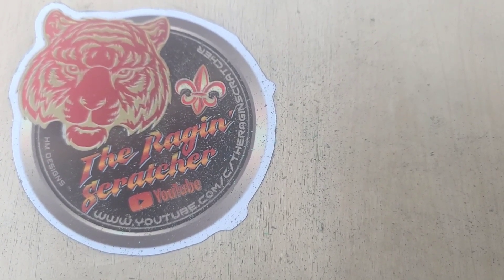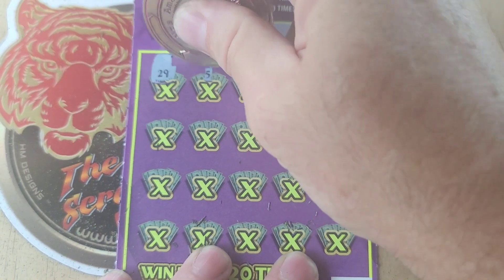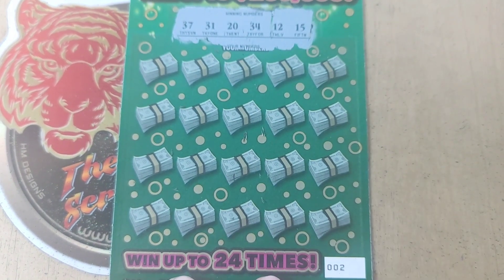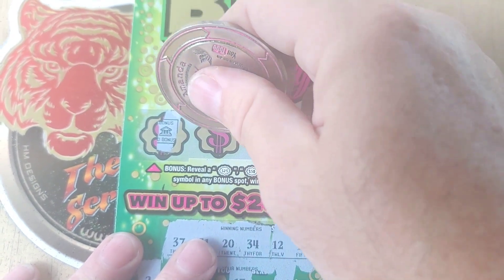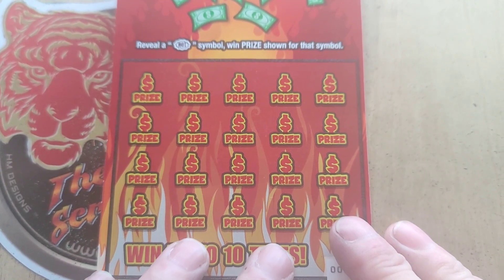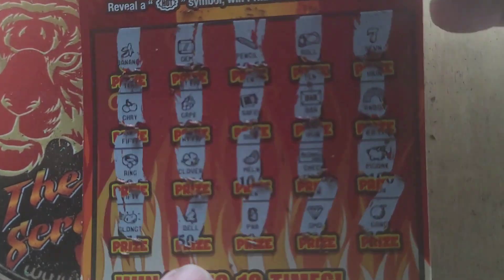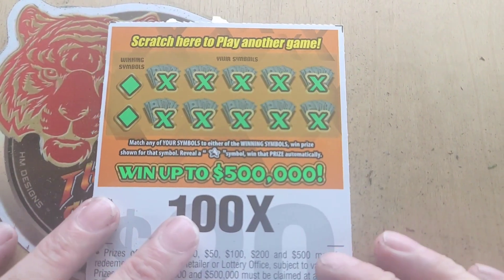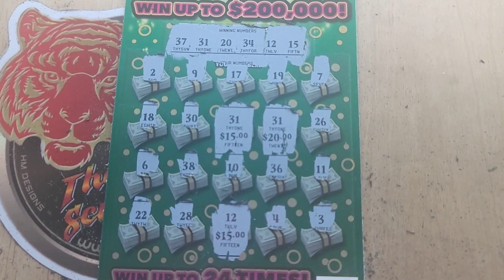BLOWOUT| BIG MONEY| 50X | 100X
Merchandise for channel can be bought here , this helps spread the word and promote the channel

Following in the footsteps of , AR PLATINUM, FIXIN' TO SCRATCH, GET RICH OR DIE SCRATCHING and others;